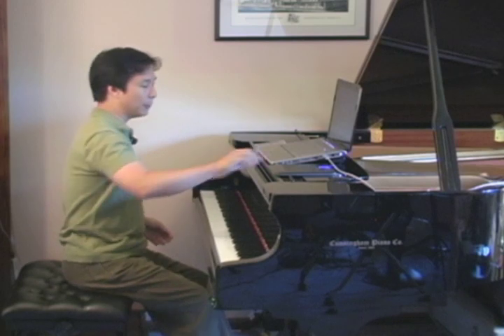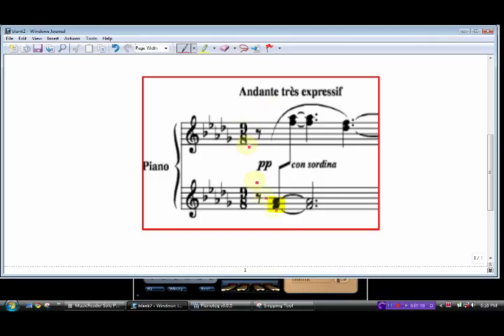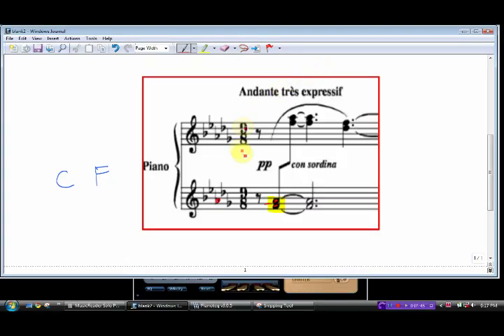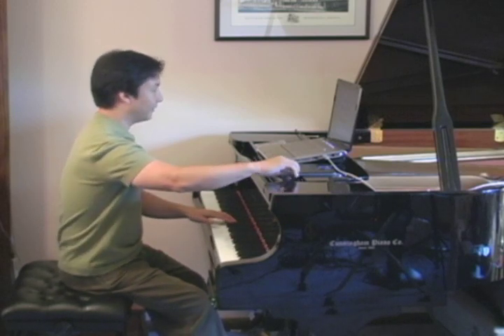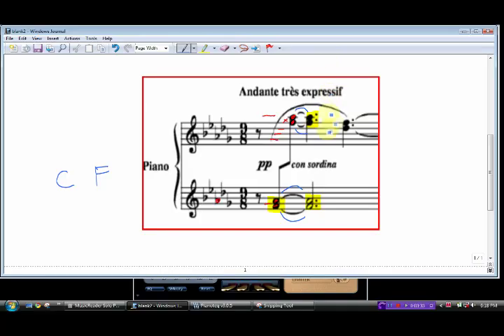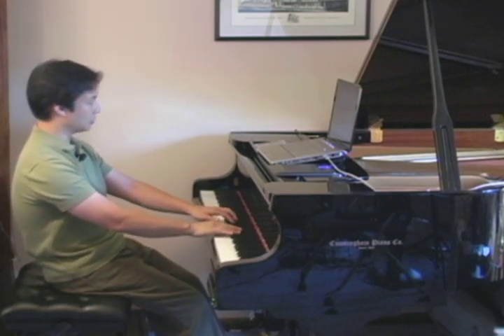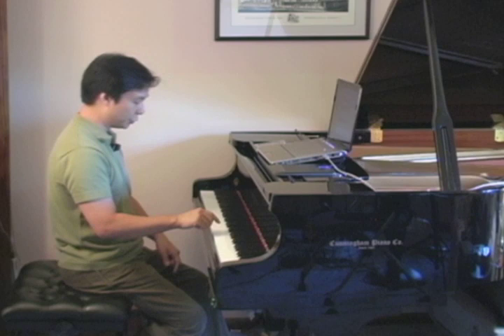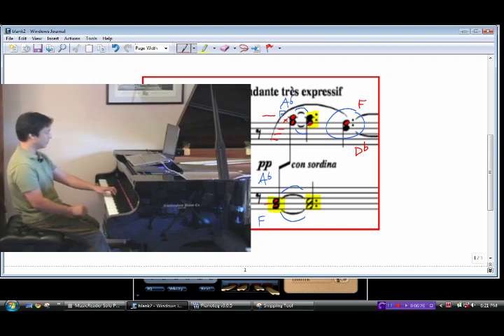Clair de lune from scratch: Piano Lesson #3 - The First Measure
Now we get started learning the very first notes of Debussy's "Clair de lune".  Using the G clefs in both hands, we can easily map out where to find the notes, keeping in mind the special rules governed by the Key Signature that changes most of the notes to flats.  We also learn about ties and how they're used to extend the length of notes.  I also show how I'm using a special program to better illustrate how I'm using the damper pedal (far right) to control how notes are sustained and released.